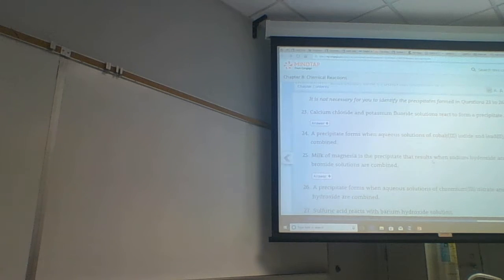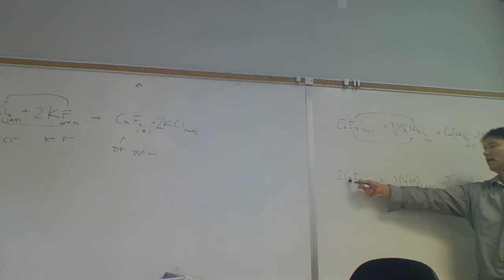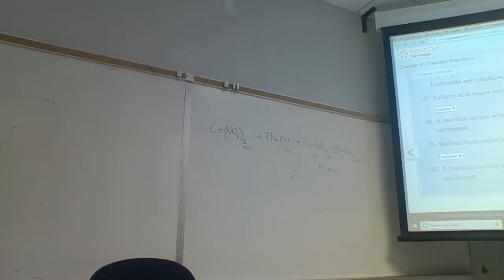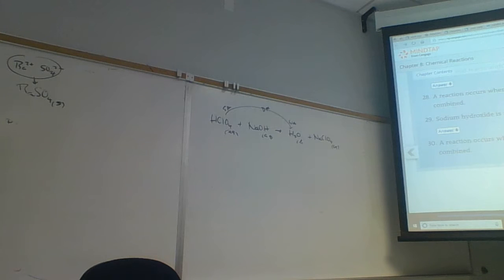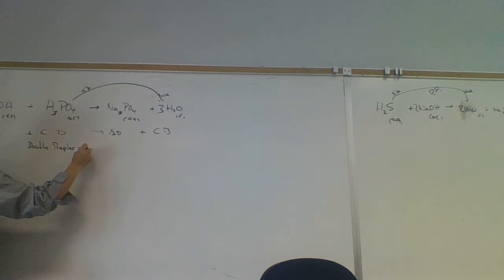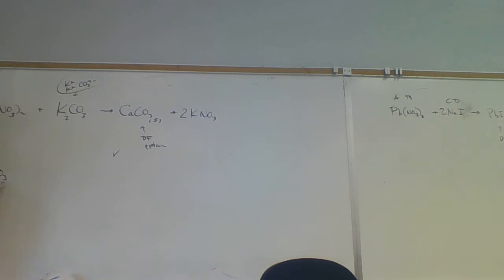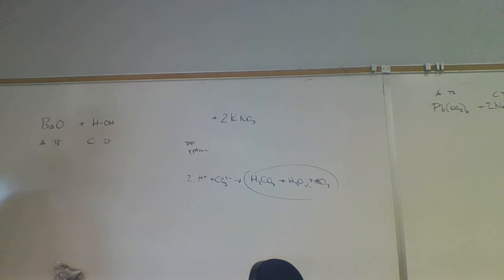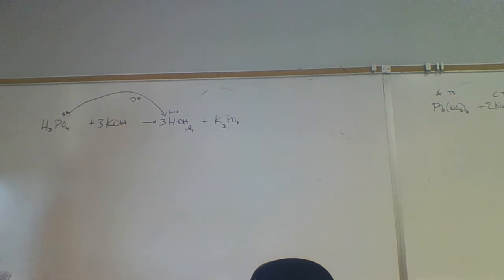Chem 4 1174 100818 C